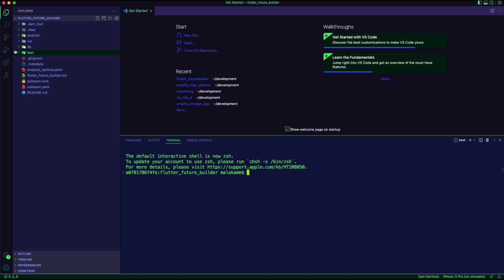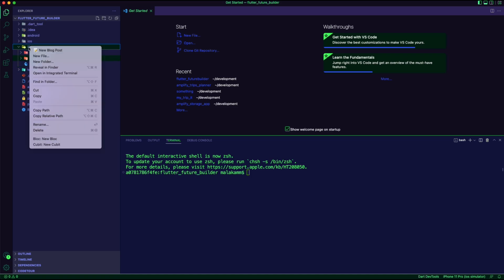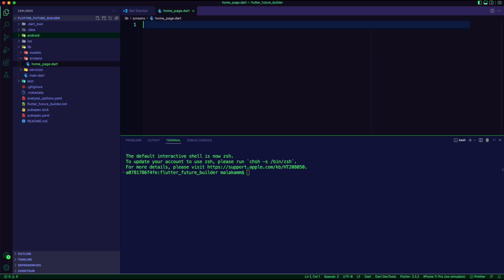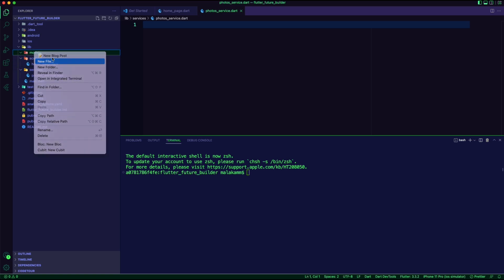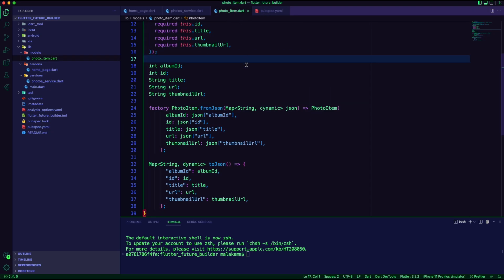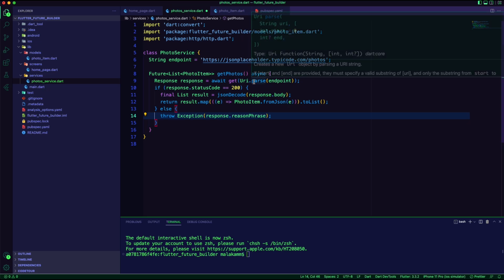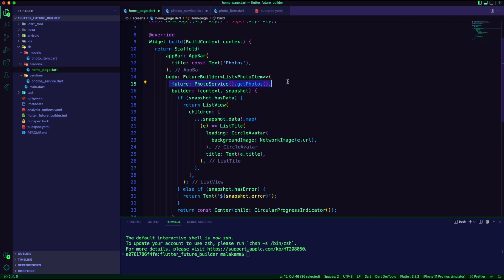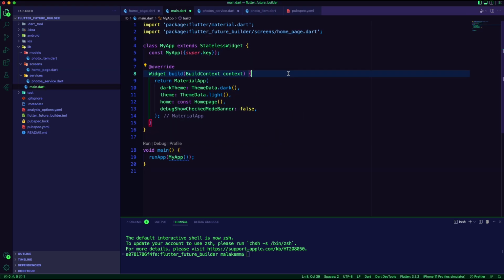Flutter 101: How to use FutureBuilder to fetch a REST API in Flutter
Flutter 101: How to use FutureBuilder to fetch an API in Flutter